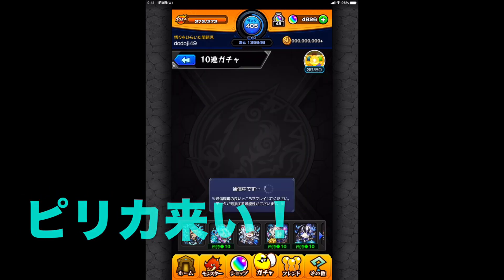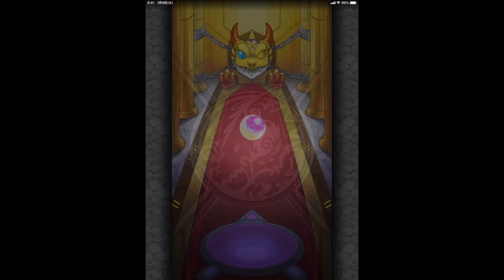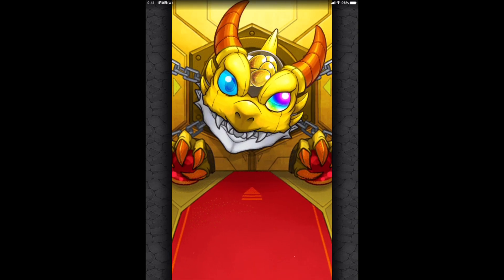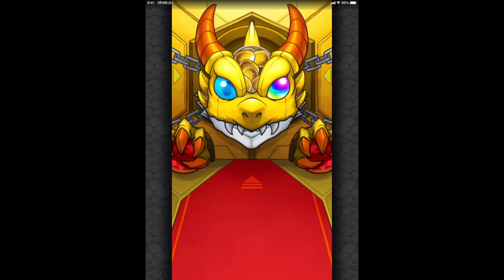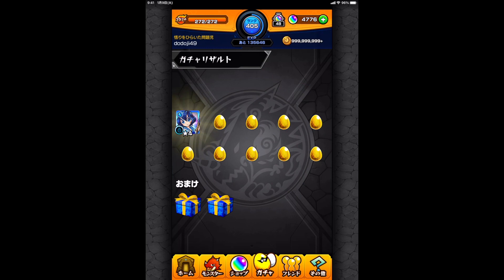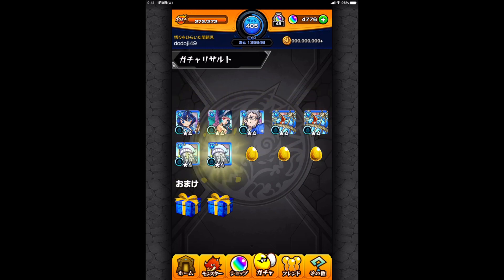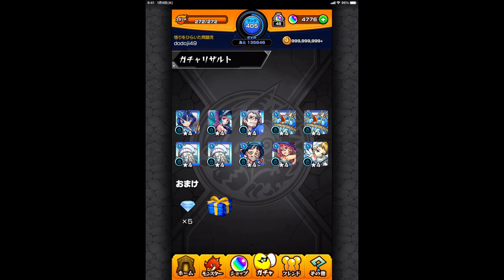モンスト(水の遊宴)ピリカ狙い！